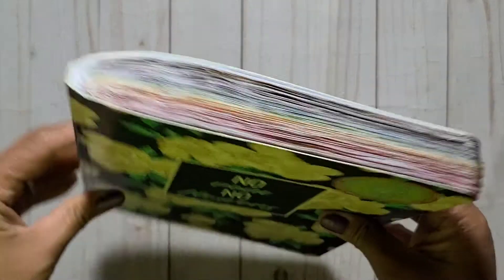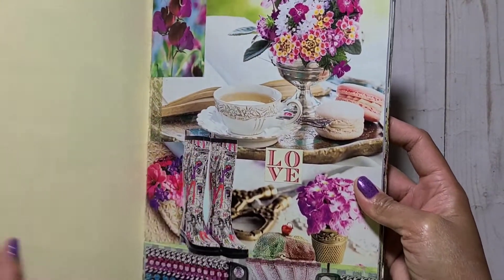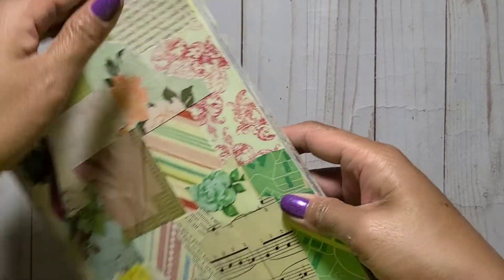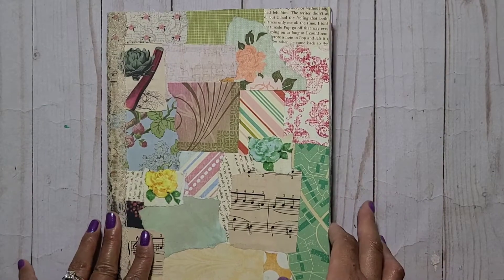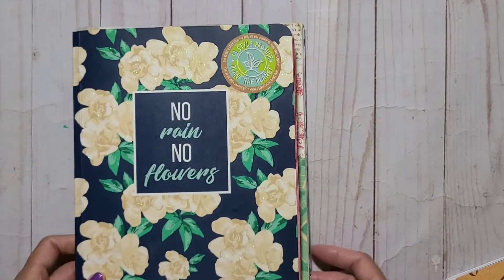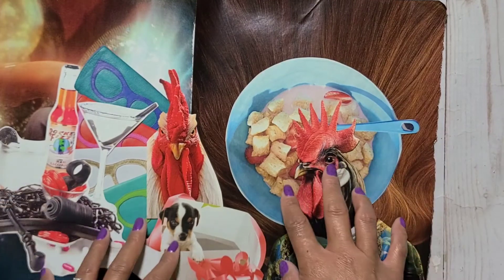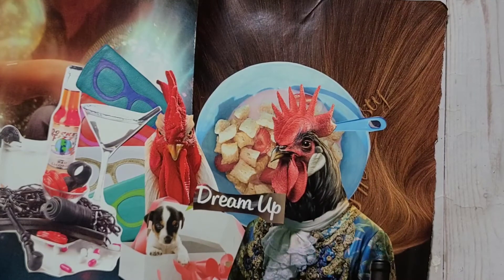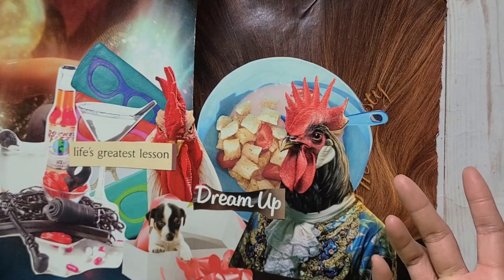Let's talk about glue books and more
Hi There! Thank you so much for stopping by. God bless 😘 ❤ 🙏